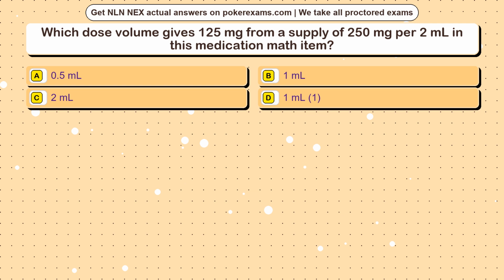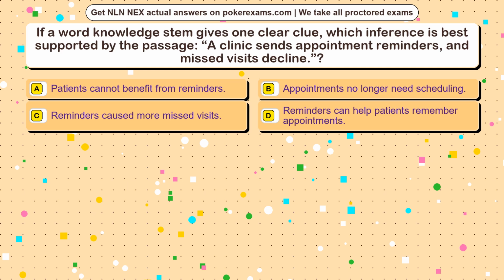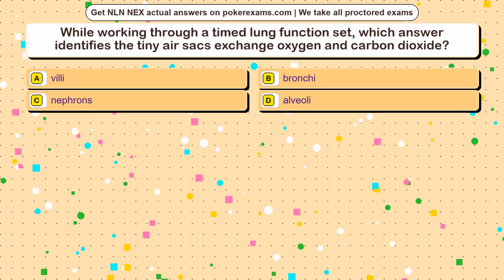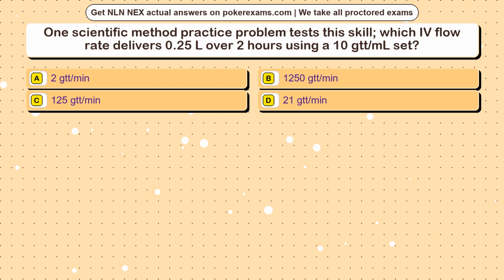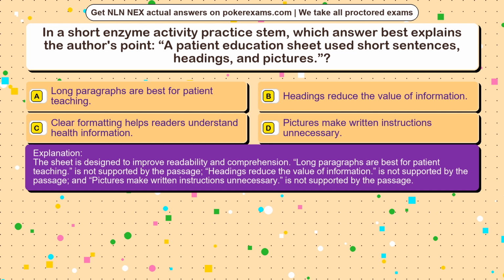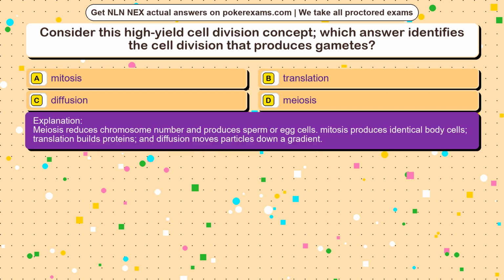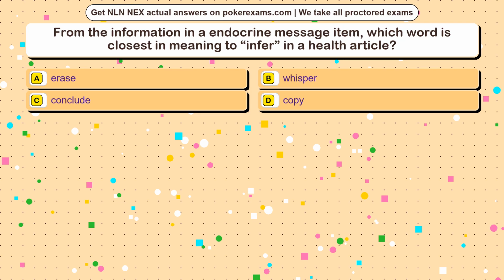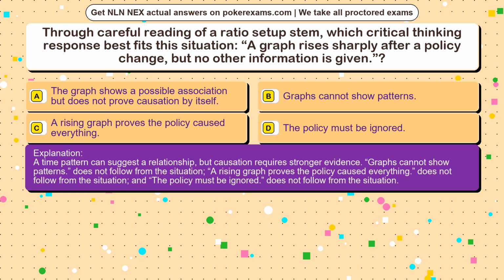NLN NEX practice questions free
NLN NEX practice questions free resources can help you build confidence, identify weak areas, and prepare for the nursing entrance exam with focused review. This video provides NLN NEX-style practice questions covering verbal ability, mathematics, and science concepts.

Many students search for free NLN NEX practice questions because they want to test their knowledge before exam day. Practice questions are most useful when you do more than check the answer. Review the explanation, understand the concept, and learn why the other choices are incorrect.

Free practice resources are available from several educational platforms, while the official NLN provides preparation materials and practice resources through its assessment services.

HOW TO USE NLN NEX PRACTICE QUESTIONS

Start by answering each question without looking at notes. Treat each practice session like a mini exam. Mark questions as confident, unsure, or guessed so you know which areas need additional review.

VERBAL PRACTICE:

Focus on reading comprehension and word knowledge. Practice identifying main ideas, supporting details, inference, author’s purpose, tone, synonyms, antonyms, prefixes, suffixes, and vocabulary in context.

For reading passages, always return to the text for evidence. Avoid selecting answers that only sound correct. The best answer should be directly supported by the passage.

MATHEMATICS PRACTICE:

Review fractions, decimals, percentages, ratios, proportions, measurement conversions, algebra basics, and data interpretation.

When solving NLN NEX math questions, write each step clearly. Identify what information is provided, determine what the question asks, and select the correct operation. Check your units and estimate whether the final answer makes sense.

SCIENCE PRACTICE:

Review biology, anatomy, physiology, chemistry, health concepts, and scientific reasoning. Focus on understanding processes and relationships instead of memorizing isolated facts.

Important areas include cells, genetics, body systems, chemical reactions, atoms, elements, bonds, acids, bases, and interpreting scientific information.

After completing free NLN NEX practice questions, review every incorrect answer and every question you guessed correctly. A guessed answer may show that you need more understanding before test day.

Keep an error notebook with:

* The topic tested
* Your chosen answer
* Why the answer was incorrect
* The concept needed to solve the question

This helps you create a personalized study plan instead of reviewing every subject equally.

Use practice questions regularly. Begin with untimed questions while learning concepts. Once your accuracy improves, complete timed sets to strengthen pacing and concentration.

Combine free practice questions with content review. Questions show you how concepts are tested, while study notes help you understand the information behind each answer.

The NLN NEX includes verbal, math, and science content areas, so balanced preparation is important. Focus on your weakest subjects while maintaining review of stronger areas.

This video provides original educational practice and does not claim to contain official, recalled, leaked, or guaranteed NLN NEX exam questions.

Comment your exam date and the NLN NEX section you need the most help with.